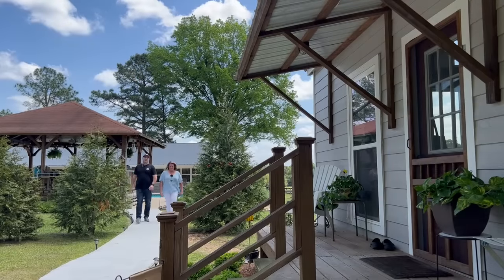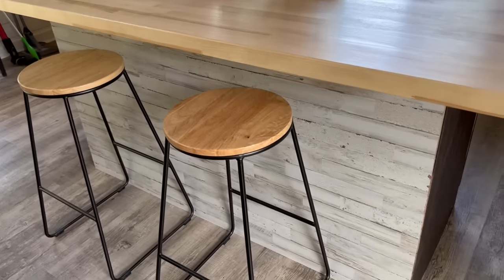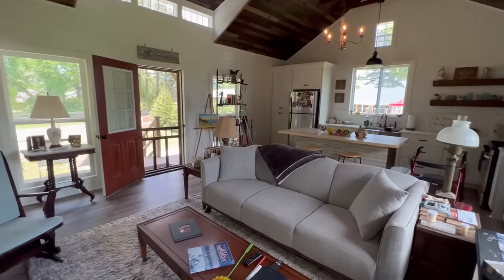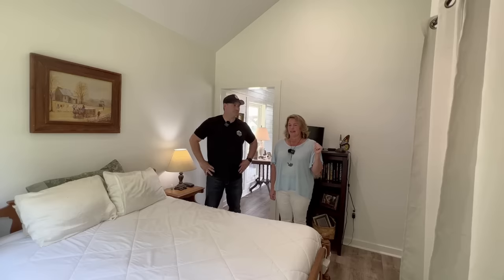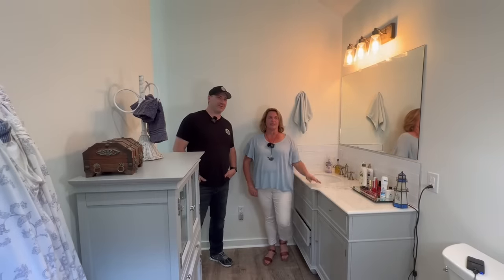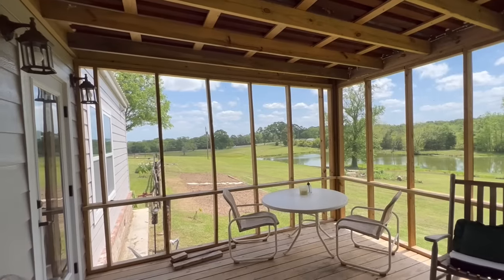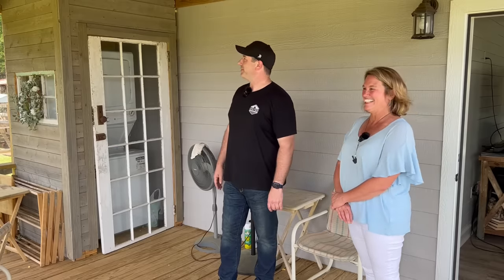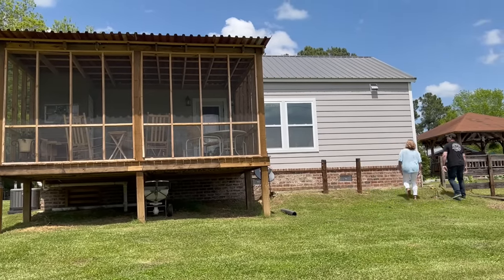UPB SHED to HOUSE featuring Allison Lauderdale of Raymond, MS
Watch now our Complete Walk-thru SHED to HOUSE Interview with Casey Wiggins! Share with family and friends!

Congratulations to Allison Lauderdale of Raymond, Mississippi for the outstanding job on their 18 x 36 SHED to HOUSE conversion for her mom! Watch closely as Casey Wiggins, owner of United Portable Buildings, does a complete tour with Allison and they discuss all of the upgrades on this amazing SHED to HOUSE 18 x 36 Utility.
 Listen to the concerns that Allison's mom had about a SHED to HOUSE build and how she easily overcame those concerns by choosing the right options from United Portable Buildings. We can't wait to see what new ideas Allison incorporates in the future.

Allison Lauderdale was also selected to win our $500 VISA Gift Card*! We love all of our customers and what better way to say "Thank You" than giving away a $500 VISA Gift Card from United Portable Buildings! How do you apply? Simply look for your incoming UPB emails after your shed is delivered and respond accordingly to be entered to win! This $500 Visa Gift Card is given away 4 times per year. Be sure to remind all UPB customers to check their emails! Not a UPB customer?

*All entry winners agreed to participate in our marketing campaign. Winner must respond and take ownership of prize within 5 business days of notification or a followup winner will be selected.

Ready to buy YOUR Shed? Our Advanced 3D Online Designer lets you create your own personal dream space, see instant prices and submit your custom design to UPB in minutes. Our Advanced Portable Buildings are built using the highest quality space age materials available today! Our Advanced Flooring has a 10 year limited warranty! Our Advanced LP Siding has a 50 year limited warranty. Our Advanced Metal Roofing has a LIFETIME Warranty and 30 year shingle warranty. Combine everything with our Advanced Craftsmanship 7 Year Warranty and you have the most Advanced Portable Buildings in America!